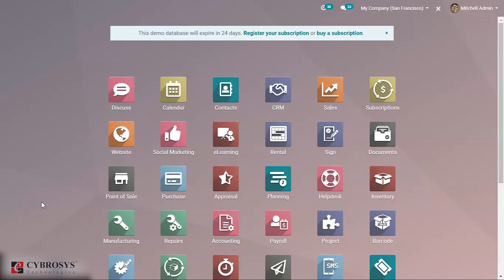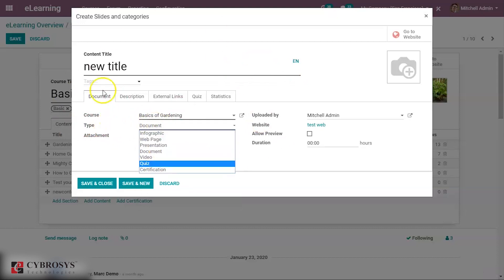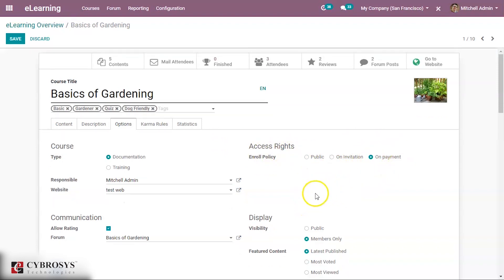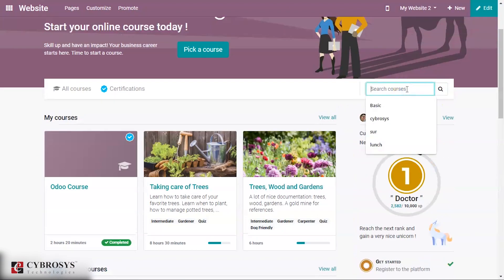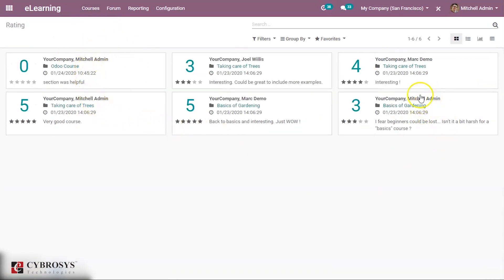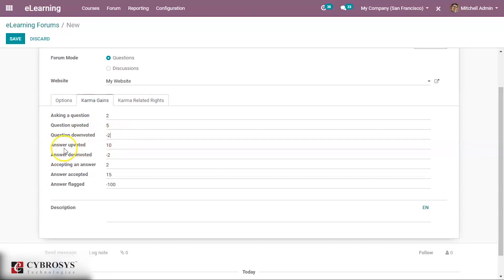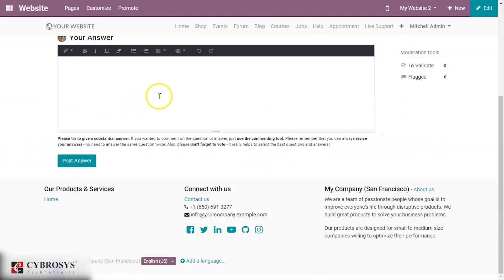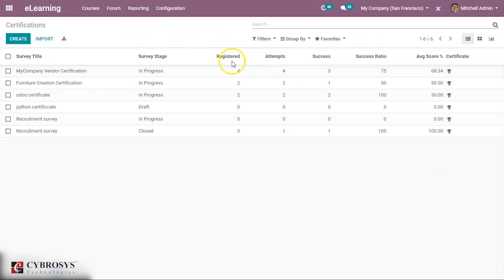eLearning in Odoo 13 - Odoo Open Source LMS | Cybrosys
eLearning in Odoo 13 - How to create a course in Odoo Learning Management System

eLearning module Learning Management System in Odoo ERP gives a chance to frame courses on the web, further empowering the visitors to join and finish their course as per the standards designed while making the course. This module additionally gives an interesting dashboard to the user who is presently signed into the website. He is displayed with several details such as status of the courses which he joined, identifications he gained, rank and other profile data.

To install the Odoo eLearning (LMS) module go to Odoo Apps.

As soon as you enter the dashboard, you can see the already created courses. However, to create a new course, you can click the CREATE button provided on top.

If you go to configurations, you can see menus for configuring channels, tags categories, etc.

Create a Course
To configure a new course, go to eLearning- Courses- Create.

The course creates form will have the following fields:
    Under the course title field, you can name your course,
    Tags: Tags are used to categorize and filter displayed channels/ courses.

One can either select the tags from the drop-down menu or create a new one.
To create a new one, click CREATE AND EDIT option.
One can name and group the tag ( to which the tag belongs to).

    Contents:
Under the contents tab,
One can add the section, content, certification for the course.
Upon clicking content, you are navigated to a new window like below:

Here, you can add:
    Course Title
    Course Tag
    Course
One can either select from the drop-down menu or create a new one. To create a new course, click CREATE and EDIT menu.

    Course Type
Whether it is an Infographics, Webpage, Presentation, Document, Videos, Quiz, Certificate, etc.

    Attach documents under the content if needed.

    Duration: The estimated completion time for this slide.

Under the options tab
Under the options tab of the course creation form, you have the following fields.

Here, you can define whether the course type is documentation or a kind of training.

Secondly, set the responsible for this course.

Access Rights: Under access rights, you can set conditions to enroll- whether it for the public, on the invitation, upon payment.
Display: Set visibility. Allow hiding channels and their content for non-members.

Featured content: Display featured content.

Karma Rules:
Using Karma Rules, one can set rules and points for acquiring karma to those individuals who join and attend the course.

Statistics:
Under the tab, you get to know the course statistics, how many presentations, documents, videos, infographics, etc under the course.

Create Forums
The forum invites the interplay of a large number of people. One can attain maximum participation of the people via creating forums.

To create a forum in the eLearning module of Odoo, go to eLearning- Forums- Create.

From the dashboard, you can see the already created forums. Alongside you can see their Post Count, Views Count, Answer Count, etc.

To create a new forum, click the CREATE button.

Under the form, you can define the forum mode whether it is questions or the discussions, secondly the website in which it will be started, karma gains (rules).

Karma Related Rights: Specifics of Karma Rules.

Via going to eLearning- Forums- Post

One can create content for forums.

Survey/Certifications

Via going to eLearning- Reporting - Certifications

One can create a certificate for the course.

Here you can give away the title, category, add questions, question types

Also options for setting question layouts, time limits, scoring rules, access mode, etc.

Upon setting, click SAVE to mark the changes.

One can share the certification, see results, print and close it via clicking the appropriate actions.

For sharing the survey, click the SURVEY button.

To see the survey results, click SEE RESULTS. You will be navigated to the webpage detailing result overview.

To start certification, click the TEST option.

You can see the questions you framed. Alongside you can see the time running or the time left to complete the survey.

Via clicking the Edit button, one can make changes to it.

View/Pick Course

To view the published courses, click the VIEW COURSE button provided on each course segment.
Upon clicking you are navigated to the website page of course.
Here you can view, filter and search the courses you want.